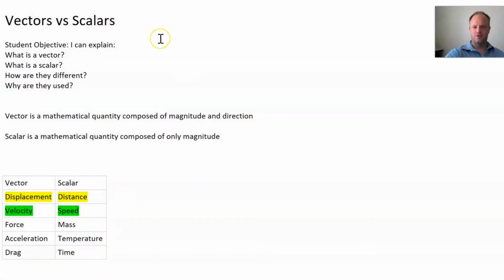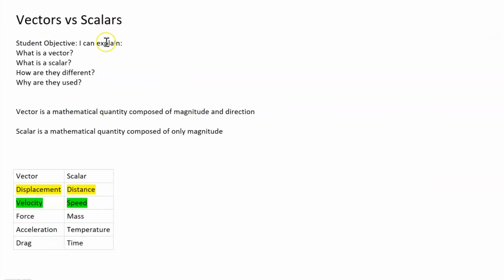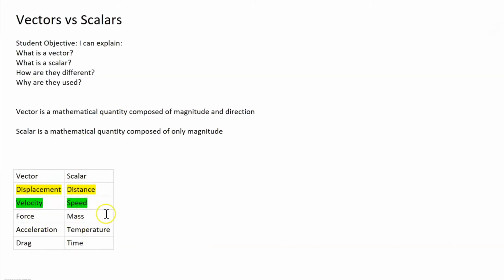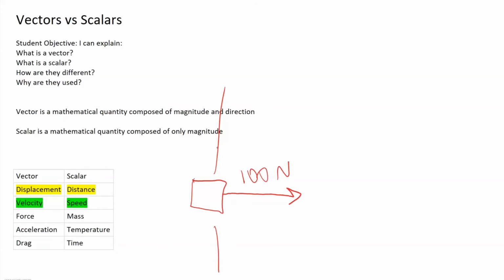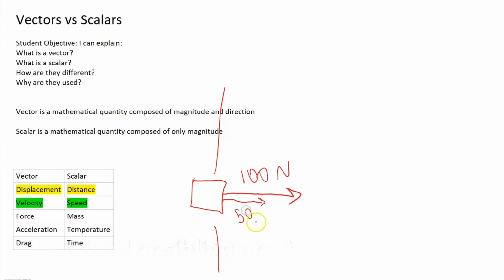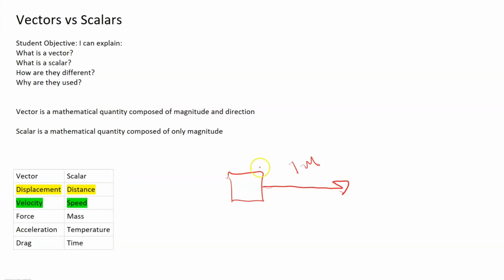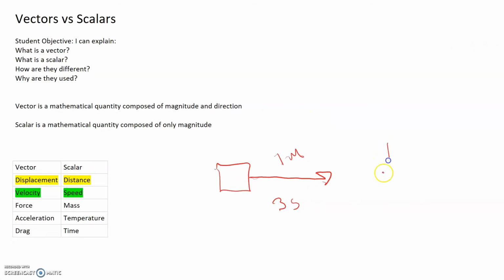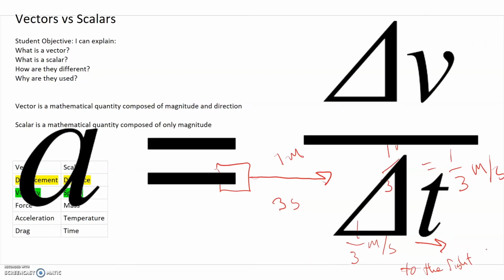What is a Vector? What is a Scalar?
This discussion is to introduce vectors and scalars. This discussion is intended for high school honors physics but can be adapted to anyone seeking to learn more about vectors.